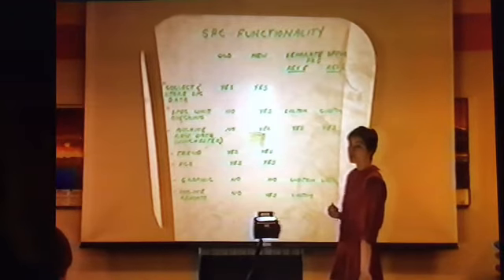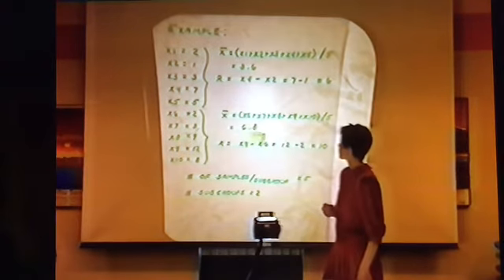Automatix Gaging Seminar 6, 4 8 86, PTrepagnier AnnBark BillFluekinger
SPC (Statistical Process Control)